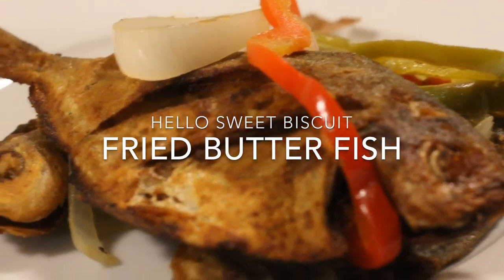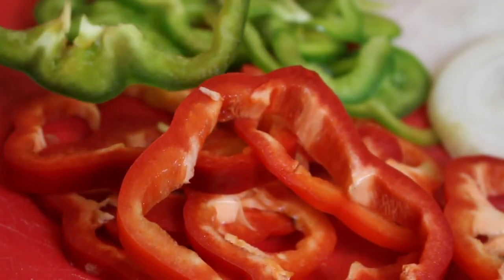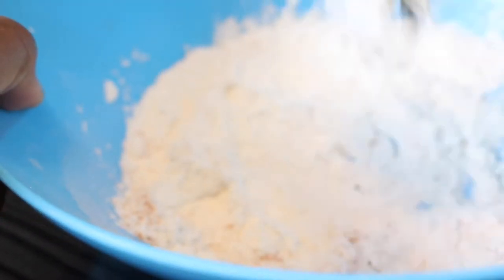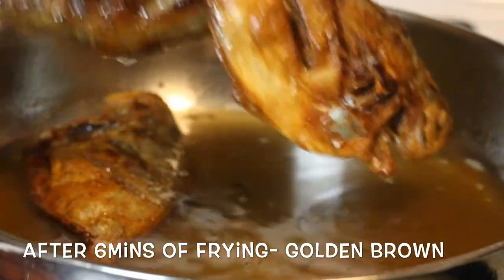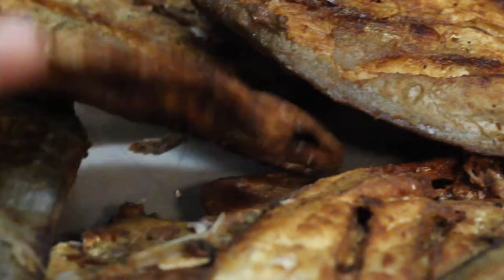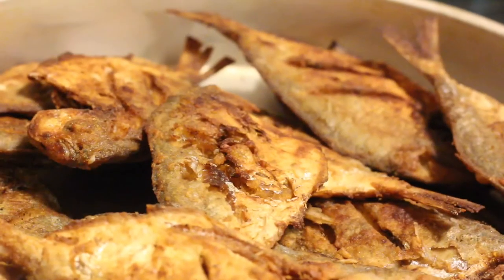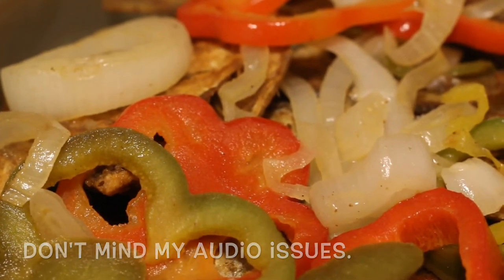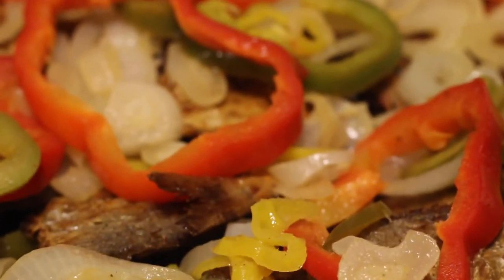Fried Jamaican Butter Fish in 6 Mins |Hello Sweet Biscuit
Hi Guys! Check out How To Make this Easy Jamaican Butter Fish Recipe.  It's crunchy, and full of flavor and so quick and easy to make. You'll enjoy it for sure.